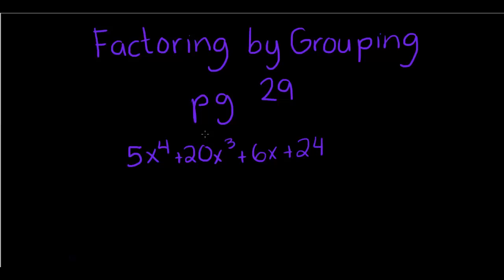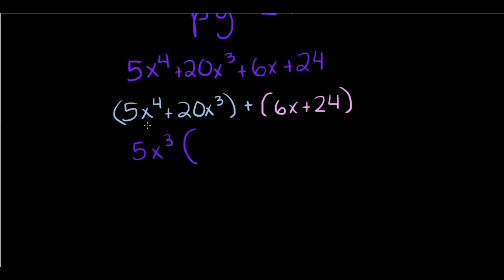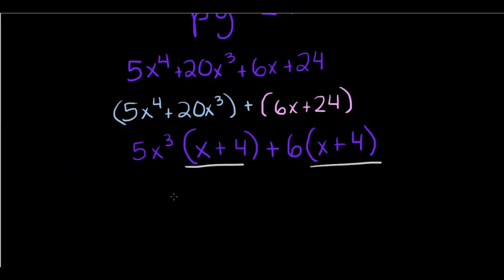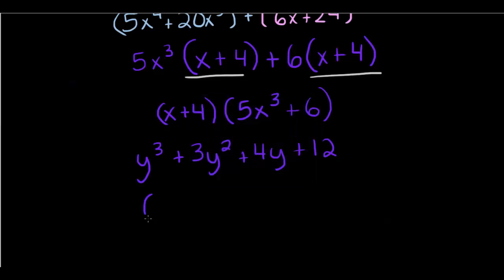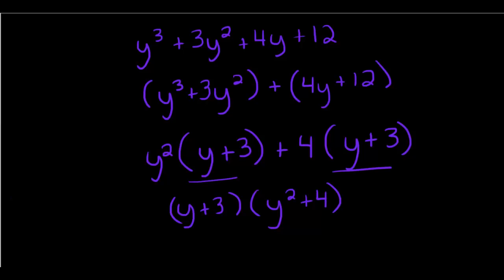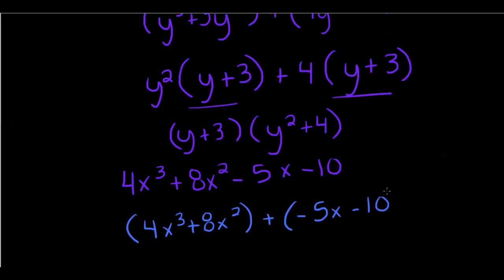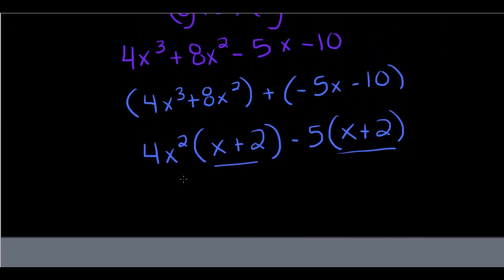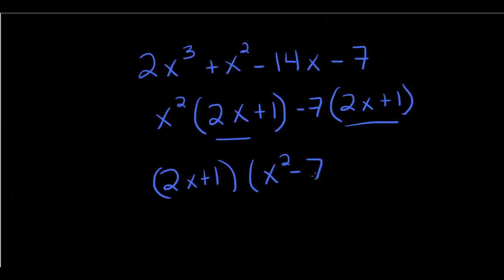Factoring by Grouping